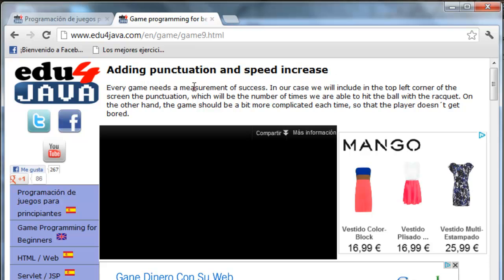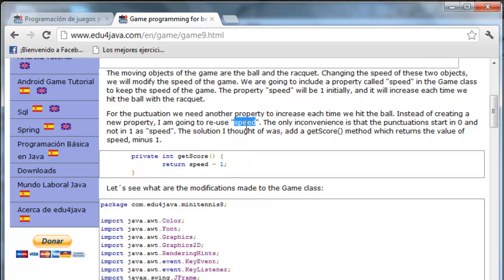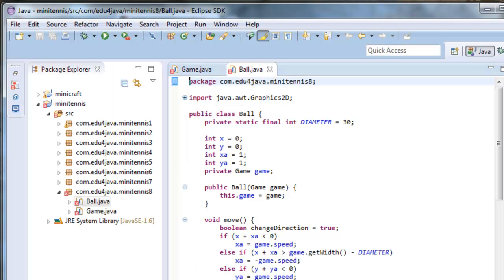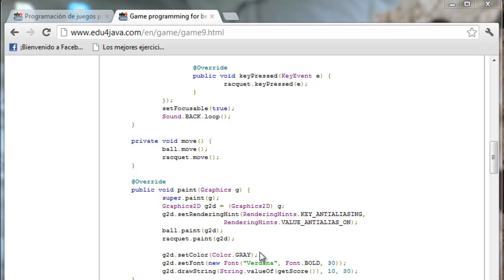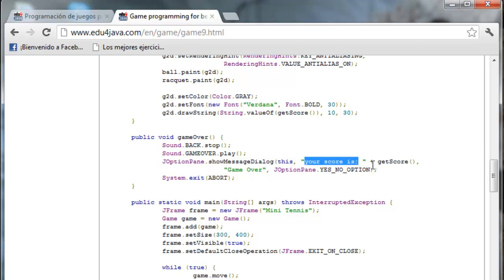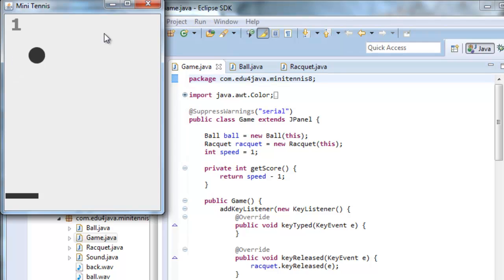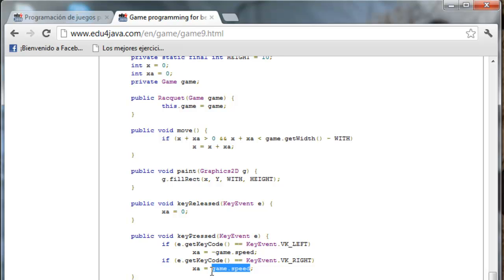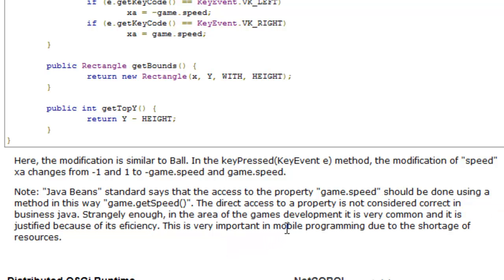Adding punctuation and speed increase. Java Game Programming for Beginners 9